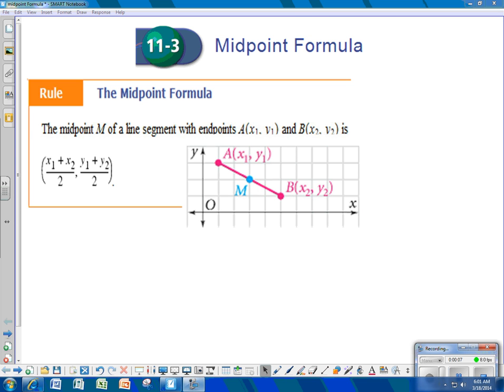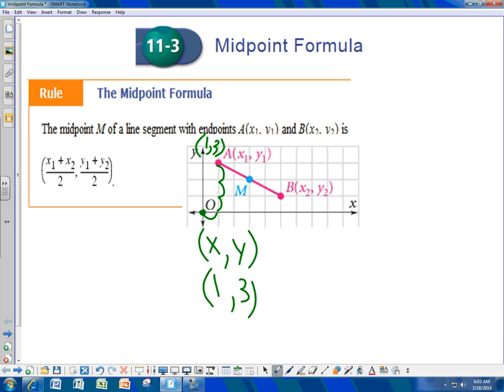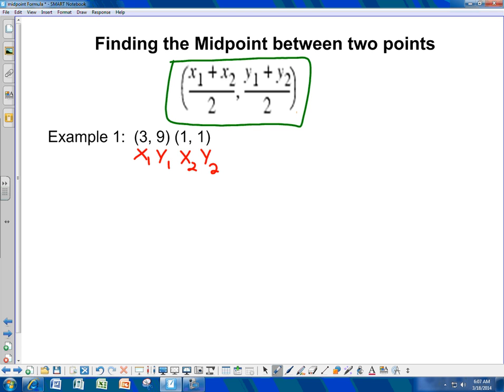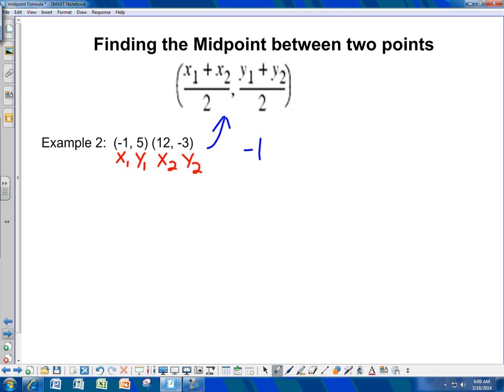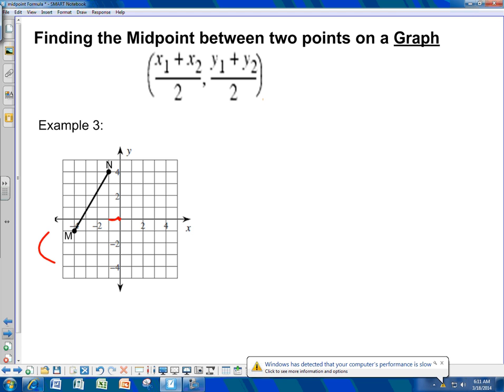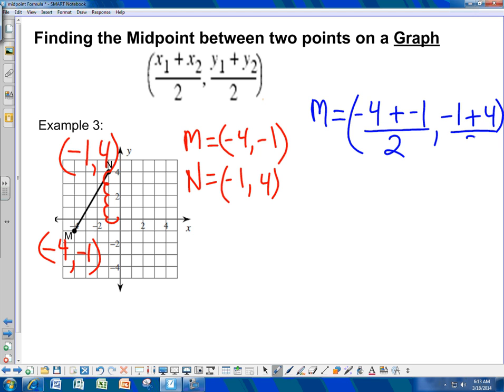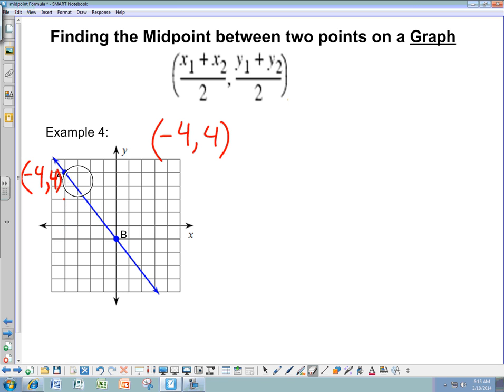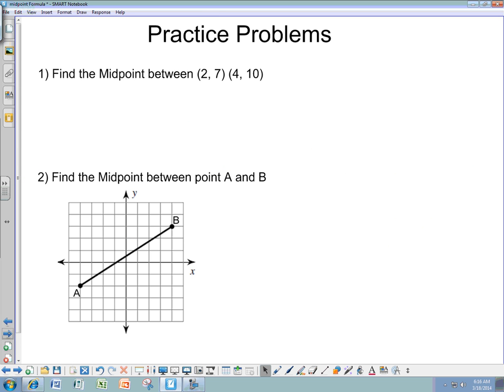Algebra 1 Midpoint Formula